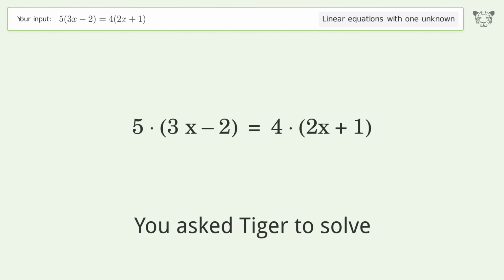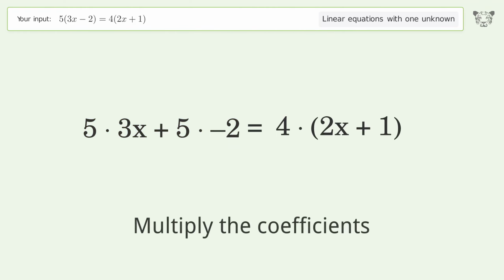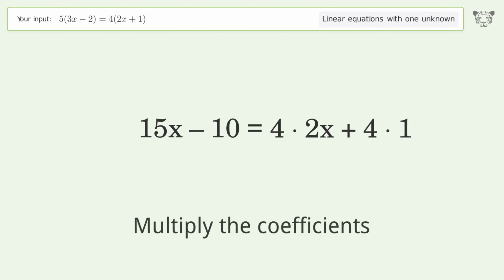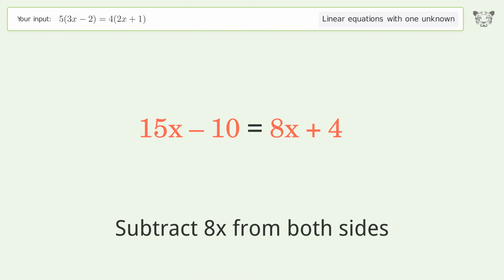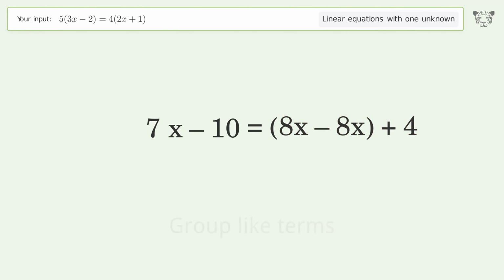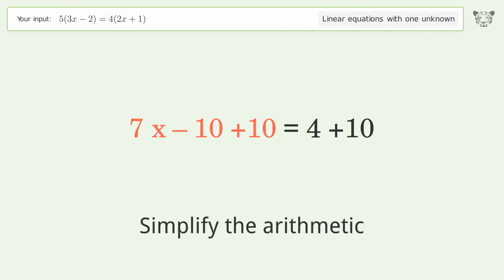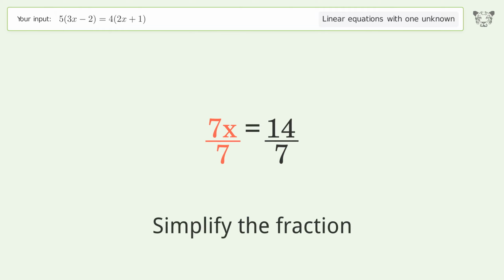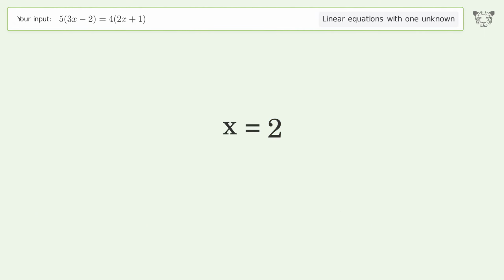Solve 5(3x-2)=4(2x+1): Linear Equation Video Solution | Tiger Algebra